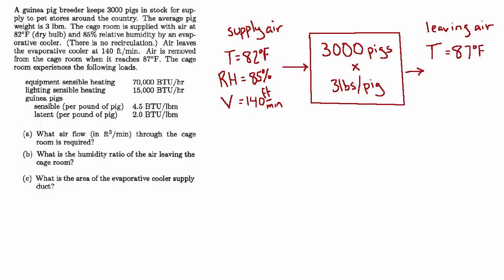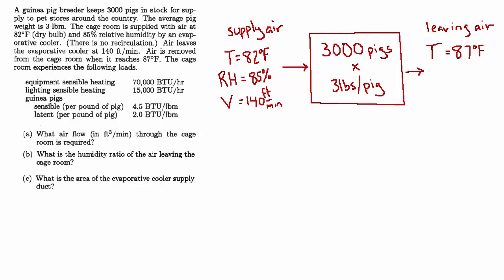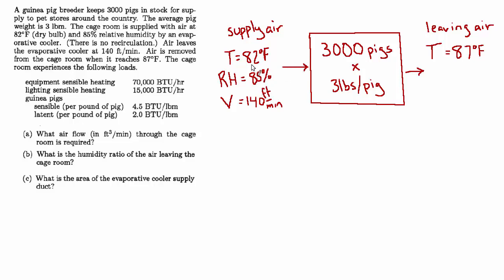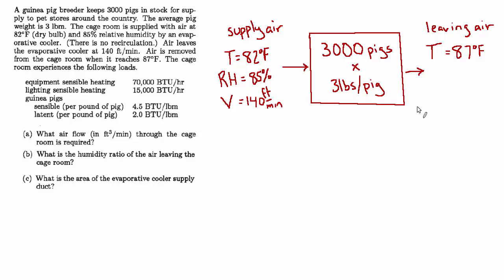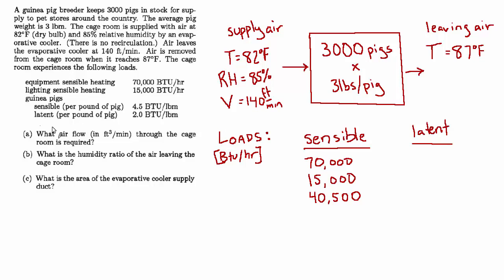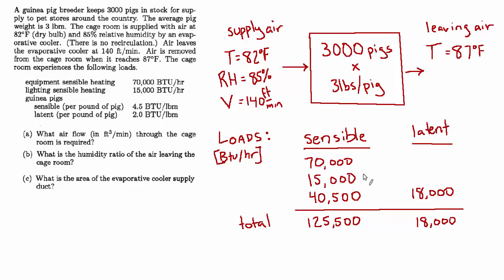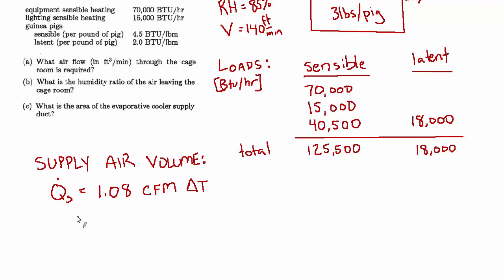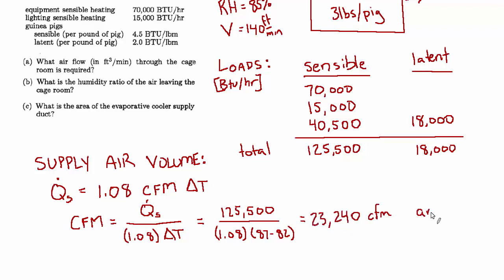101 Solved Mechanical Engineering Problems - HVAC Problem #10 part1of3